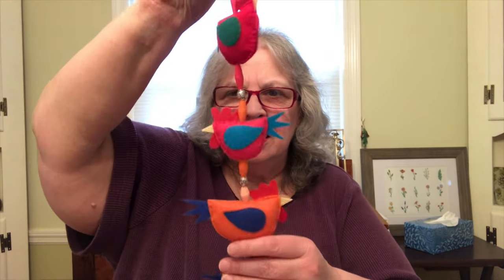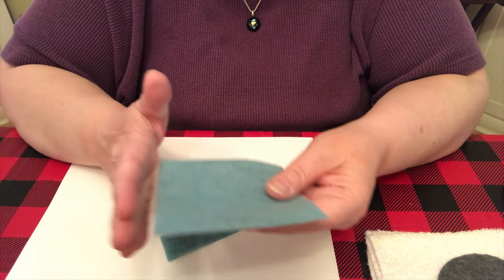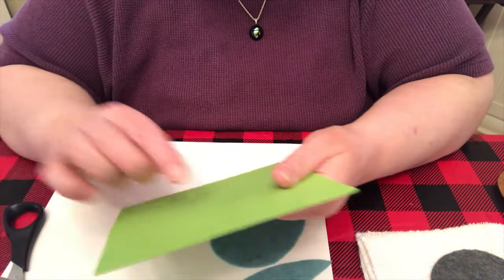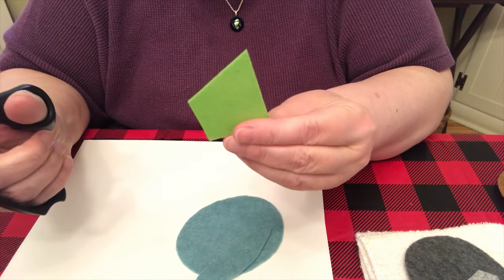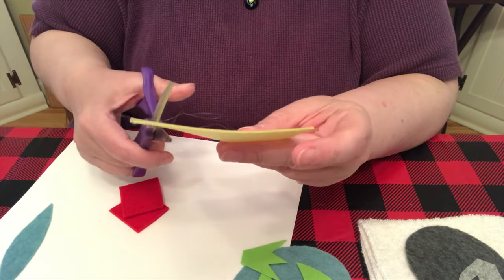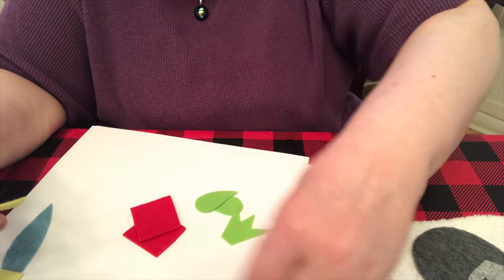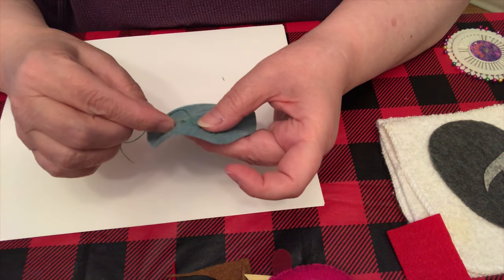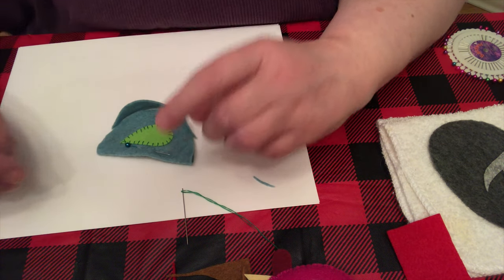How to make a Felt Chicken...Prosperity String of Hens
Step by step instructions for a Felt Chicken to be used for a Prosperity String of Hens.

Equipment
*Rotary Cutter/Cutting Mat
*Scissors
*Needle/Common Pins
*6x6 Quilting Rule

Materials
*Felt, 4x4 square (craft or wool)
*Stiff Felt...red, yellow, coordinating color for wings and tail
*Thread...colors to match wings and body
*Polyester Fiber Fill